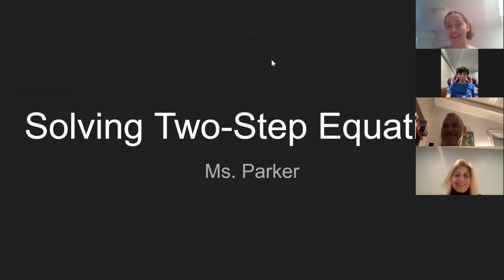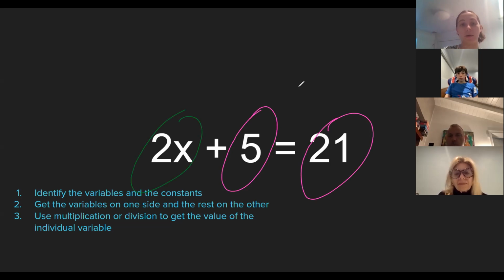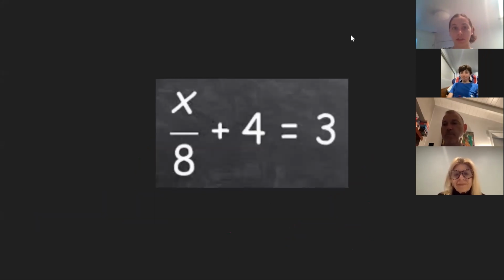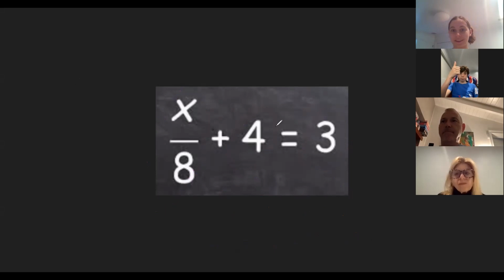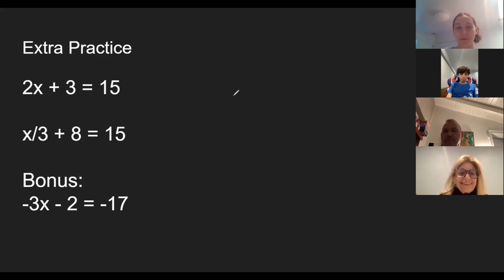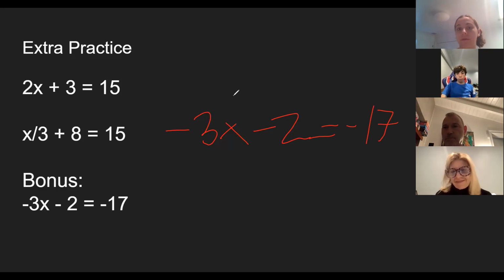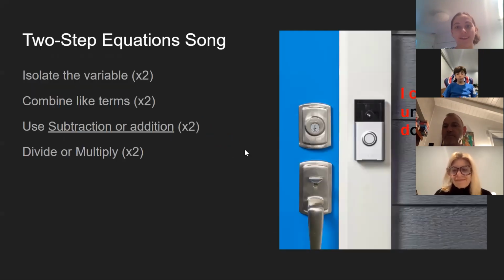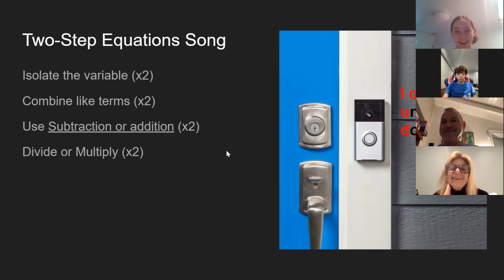Breakthrough Teaching Fellow Video Submission: Solving Two-Step Equations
This lesson teaches one how to solve two-step equations going piece by piece.